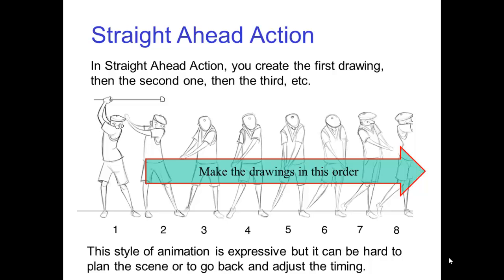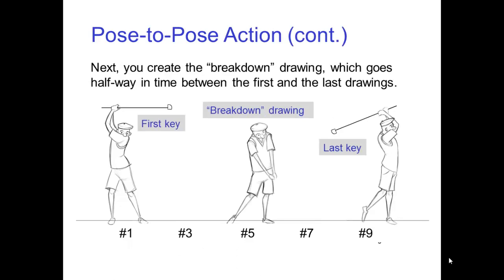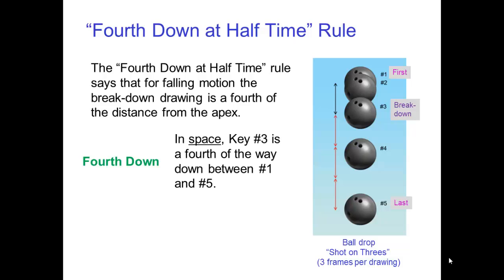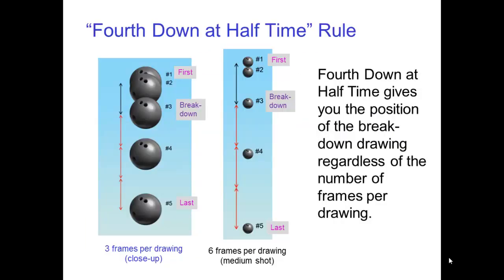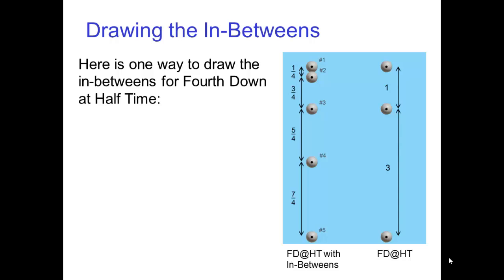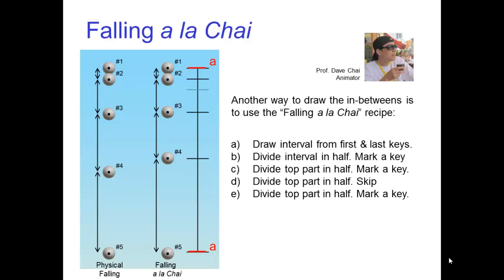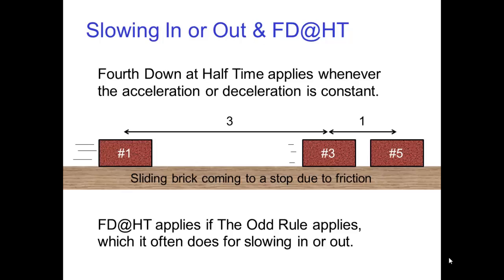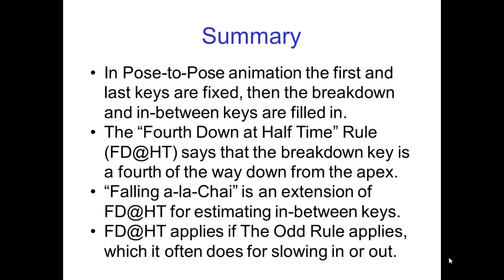Fourth Down at Half Time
Video tutorial on the Fourth Down at Half Time rule as it applies to animation.